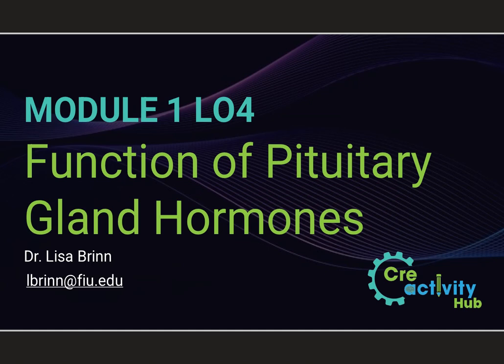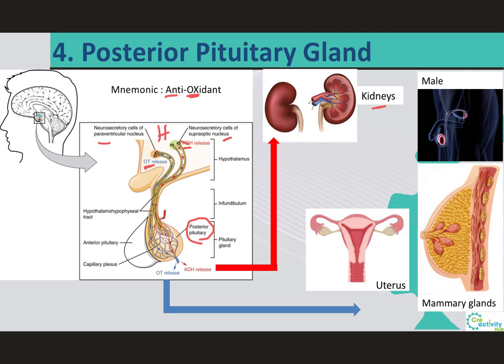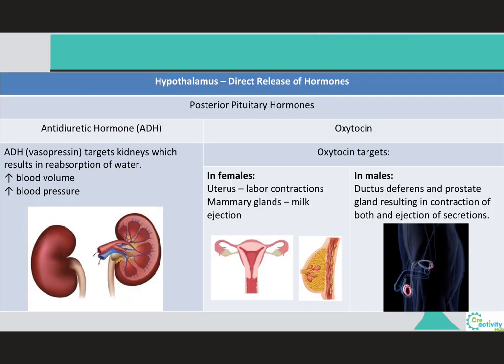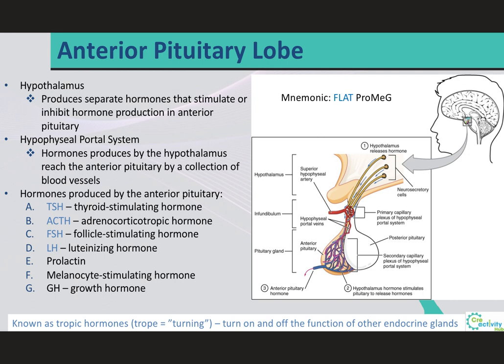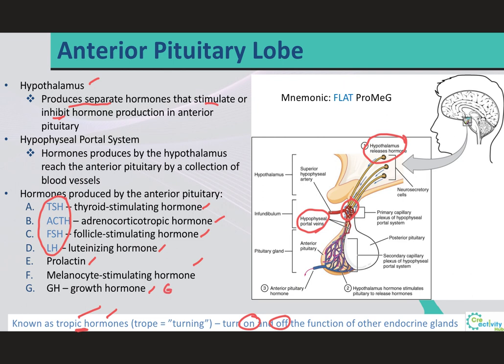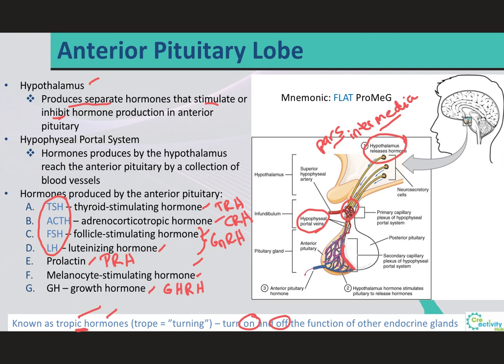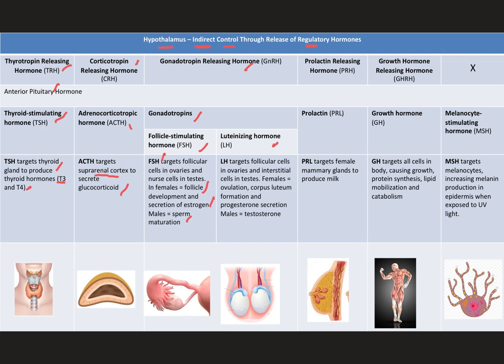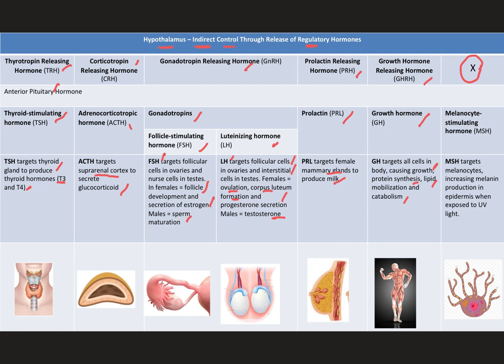1. A & P II LO4 Hormones of Anterior and Posterior Pituitary Gland